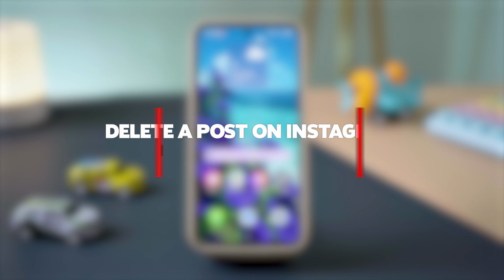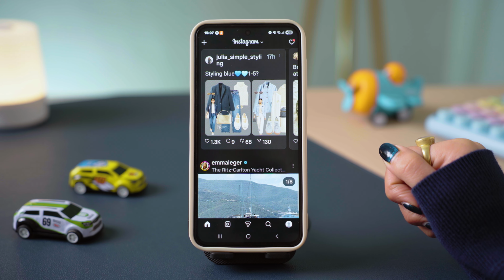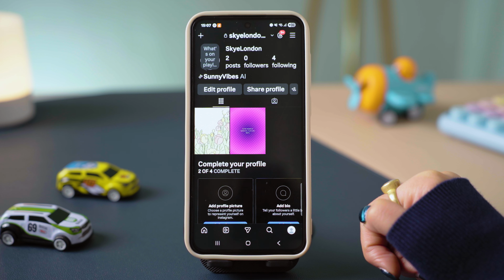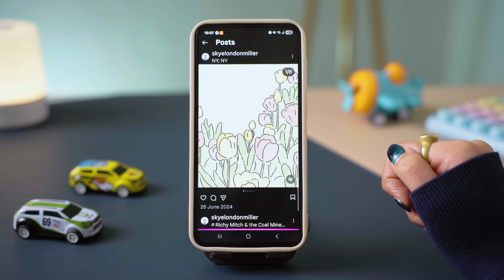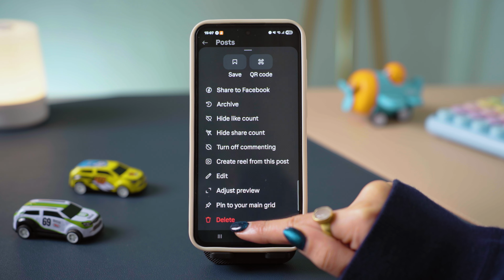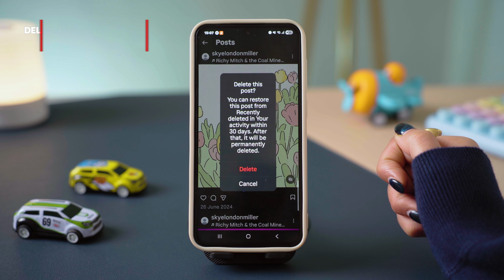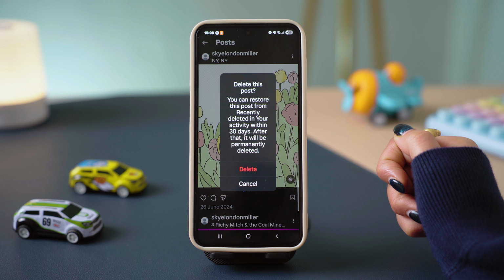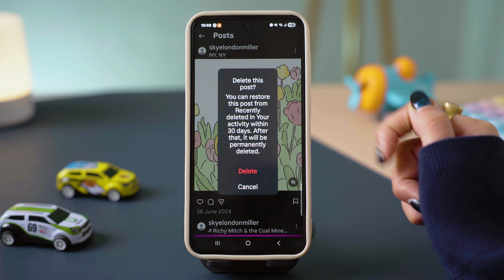How To Delete A Post On Instagram | Remove IG Post 2026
Learn how to delete a post on Instagram quickly and easily in 2026.

This tutorial shows you the exact process to remove an Instagram post from your profile without any confusion. Whether you want to clean up your feed, delete old photos, or manage your Instagram content, this guide will help you delete IG posts in just a few taps.